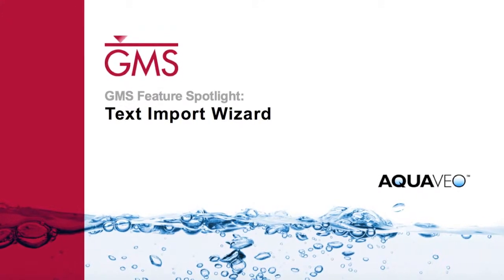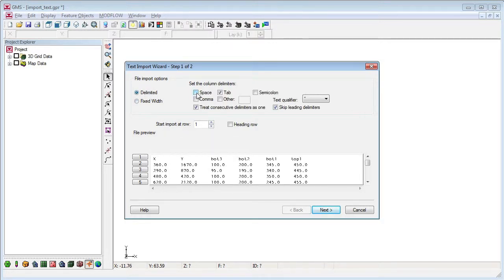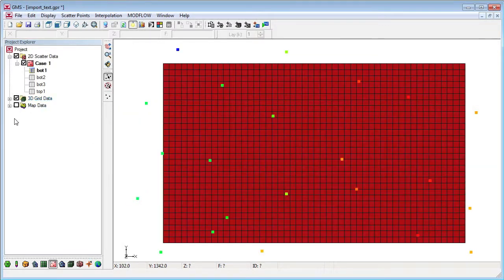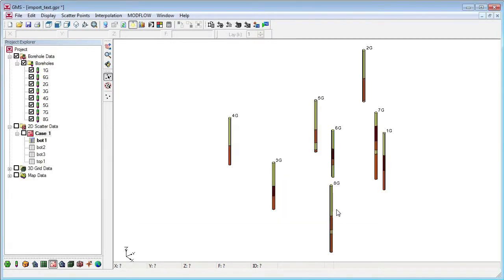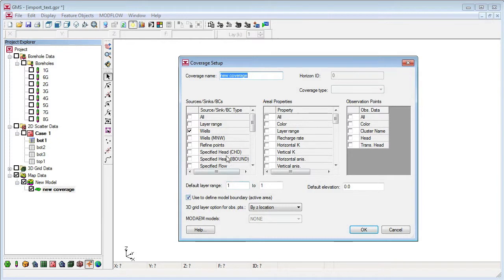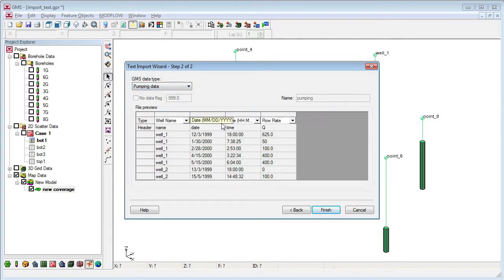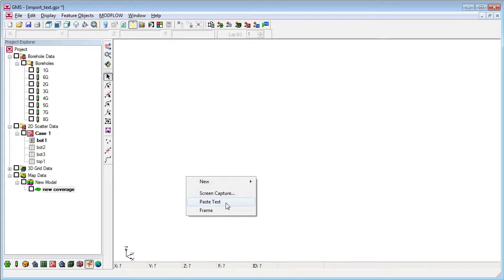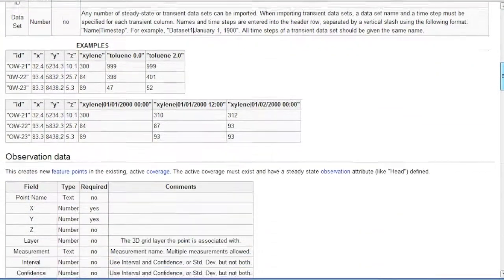GMS: Text Import Wizard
The text import wizard in GMS can be used to import data from a large variety of sources.
(General)